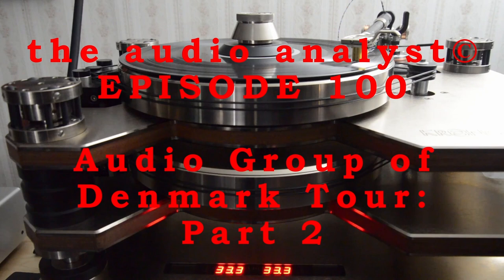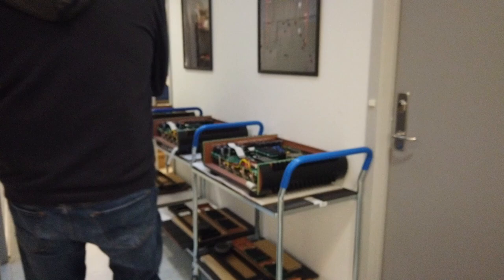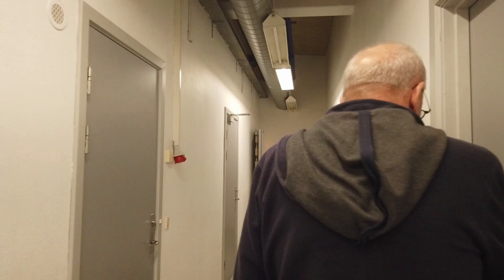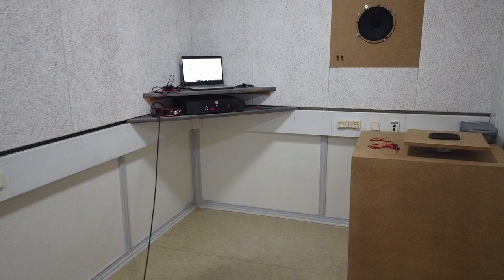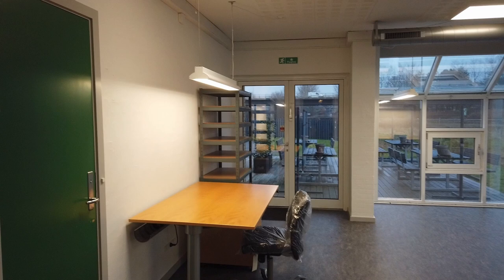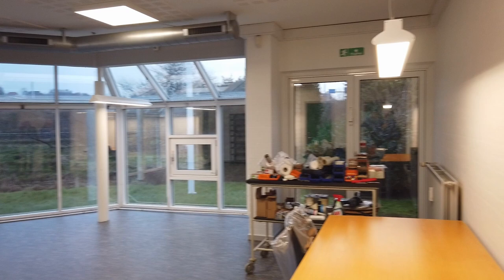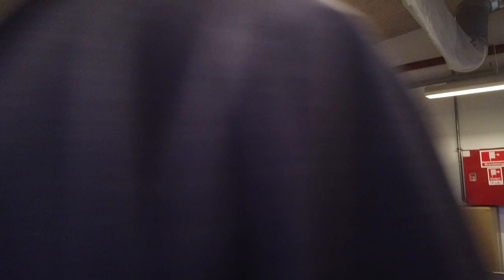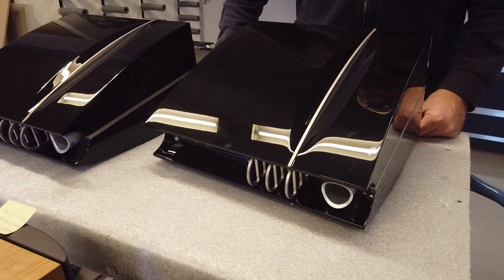E109: Audio Group of Denmark Tour - Part 2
0:00 Intro
0:18 Today's Topic: AGD Factory Tour, Part 2
0:44 Miss Stella says hello
2:07 The tour begins
2:34 D-280 assembly
3:13 The speaker department
3:20 Photo and video studio
4:29 Speaker measuring suite
5:40 The Børresen Z5 speaker detail
6:15 The new X Series workspace
6:48 The “Cave People”
7:03 Assembling a pair of M1s
8:18 M1 driver assembly
8:55 More driver assembly
9:25 Tweeter detail and breakdown
11:56 The iron-free motor system
13:06 Sand casting sterling silver magnet motor rings
14:44 Discussion about plasma nitriding at the Danish Technological Institute
15:28 Coil Treatment
16:27 Three-D printed Zirconium speaker baskets
20:05 Titanium vs. aluminum and eddy currents
21:24 Aluminum avoidance in the M1 and beyond…
22:11 The Børresen 05 Silver Supreme edition
22:38 Wrap up
23:18 Martini Time
23:44 Outro-Subscriptions

Today I’m presenting part two of my mid-January tour of the 25,000-square-foot manufacturing facility of Audio Group Denmark, in Aalborg, Denmark. Today’s focus will be primarily on loudspeakers and their motors, as we continue the full facility walk-through with our guide, AGD Founder and CEO, Lars Kristensen.